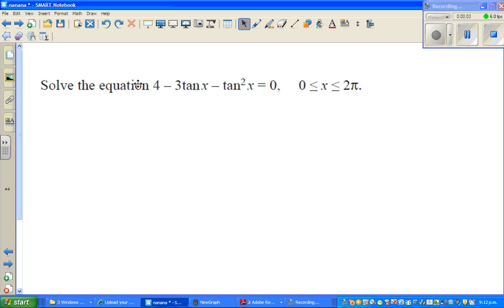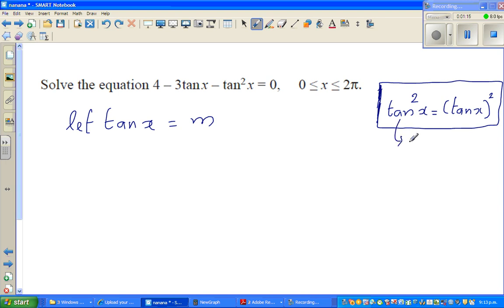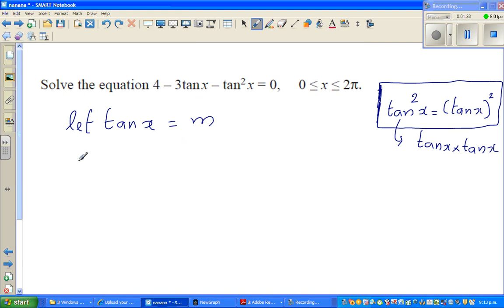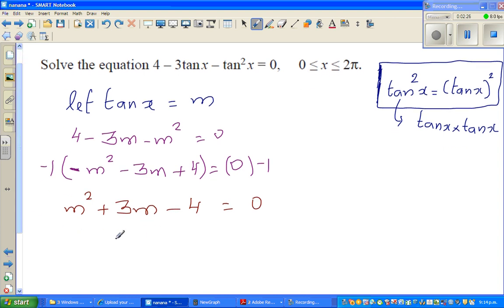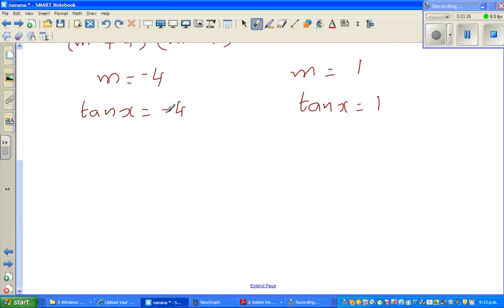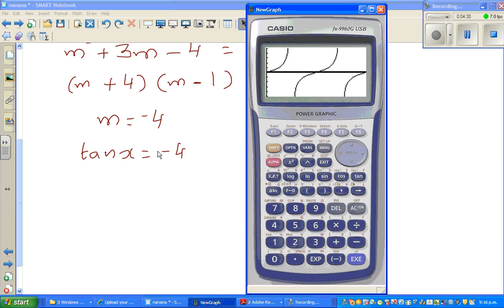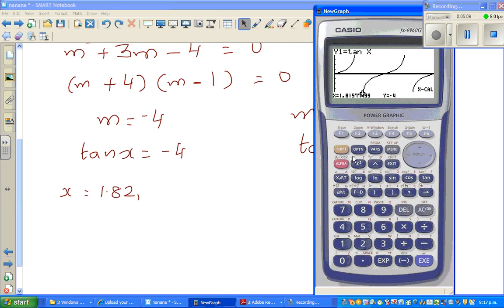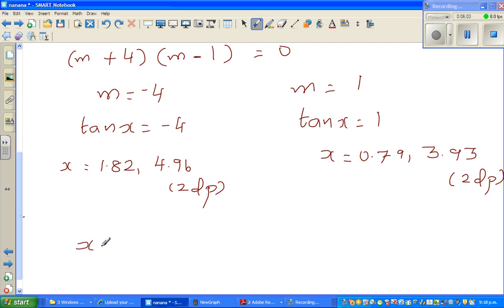Solving trig equation 4-3tanx-tan^2(x)=0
In this video I have shown how to solve the equation of
4-3tanx-tan^2(x)=0